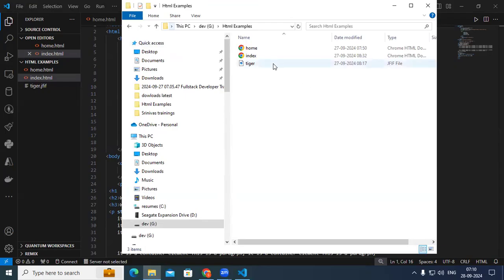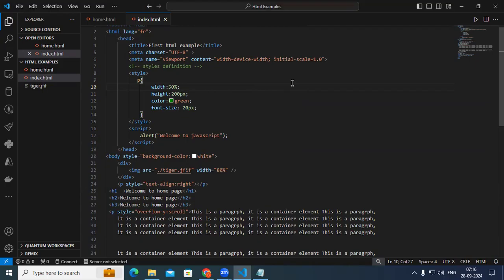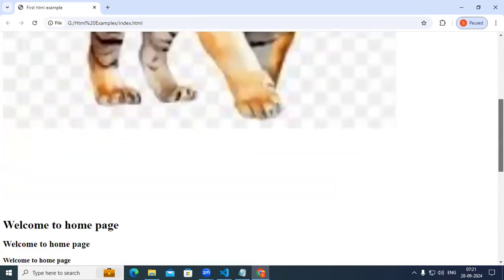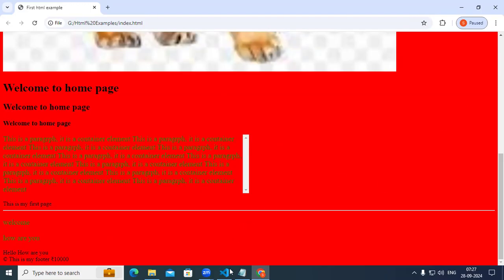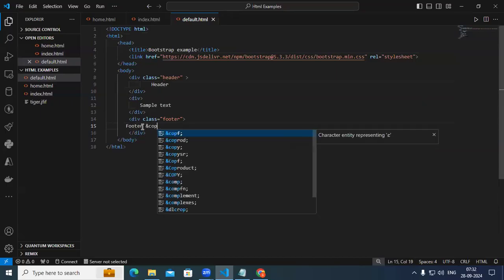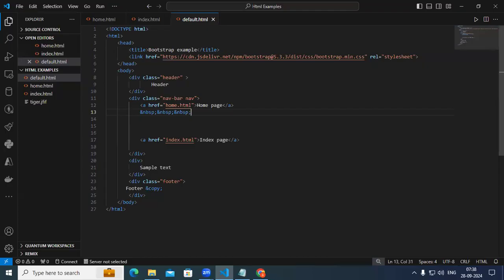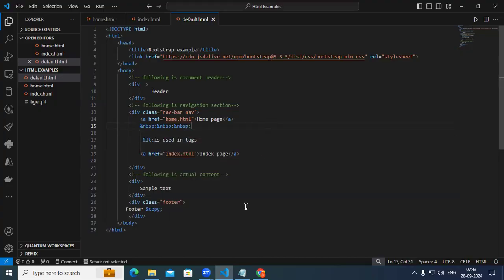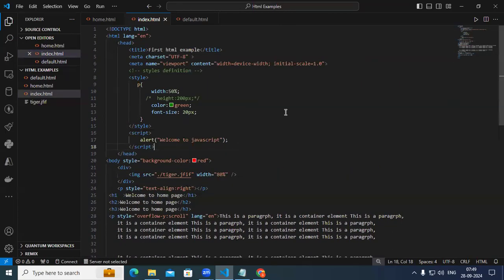Fullstack Developer Training Frontend Session 2